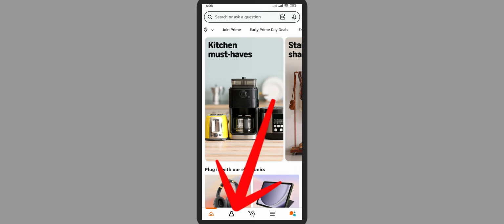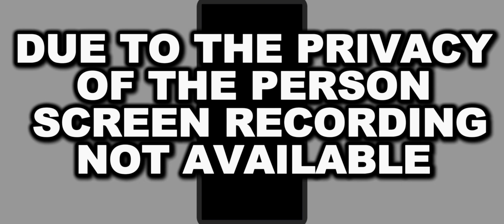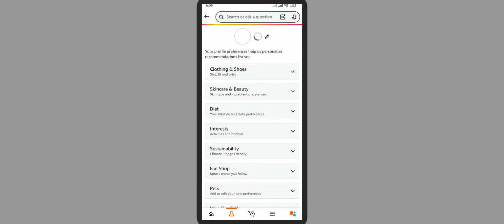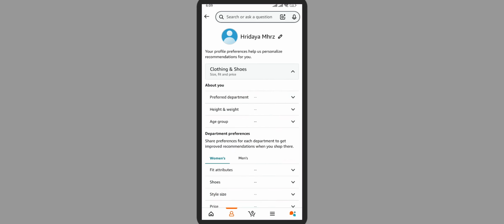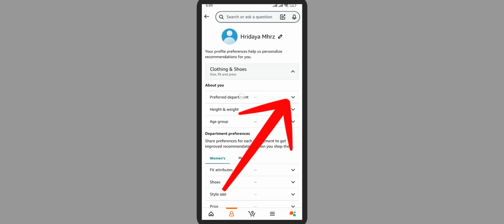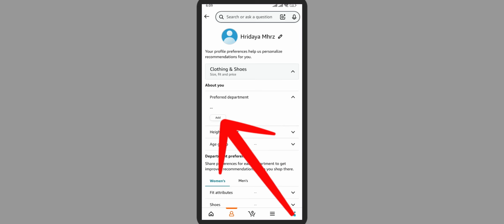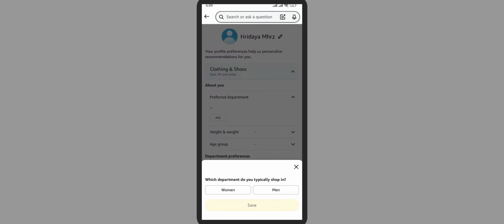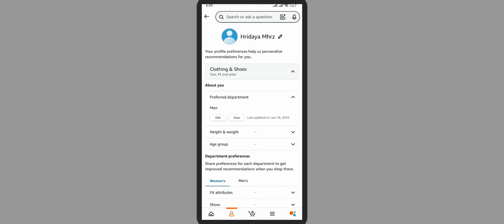How to Add Prefer Department in Amazon Shopping 2025?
In this video, learn how to add your preferred department in Amazon Shopping to customize and enhance your shopping experience. Setting your preferred department helps Amazon show you relevant products, deals, and recommendations based on your favorite categories such as electronics, fashion, home, or beauty. This step-by-step guide walks you through accessing your Amazon Shopping app or website profile settings, selecting your preferred departments, and updating your preferences easily. Whether you’re using Android, iPhone, or desktop, adding your preferred department ensures faster browsing and more personalized suggestions. We also share tips to troubleshoot common issues when updating your preferences. Make your Amazon shopping smarter by adding your preferred department today!